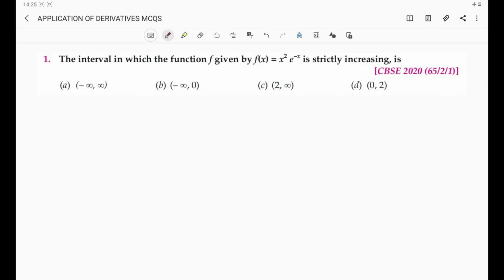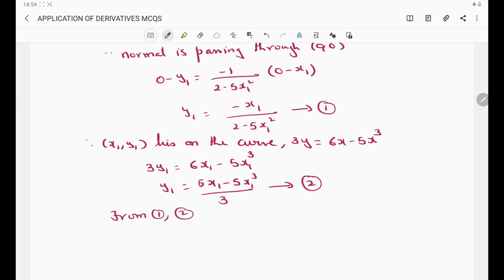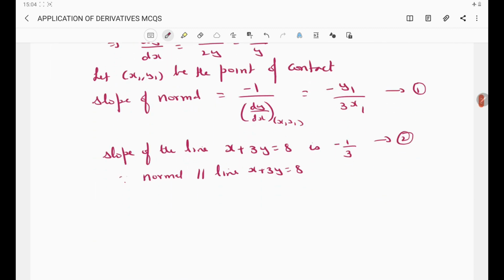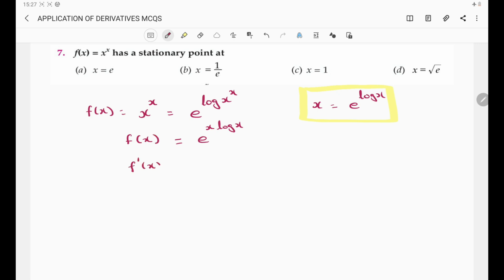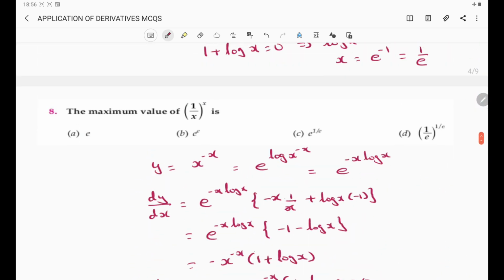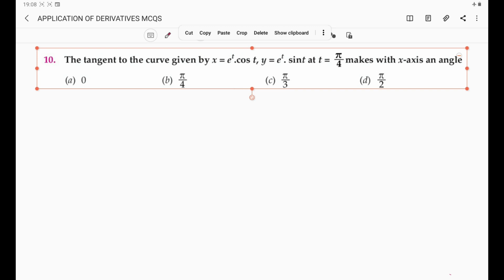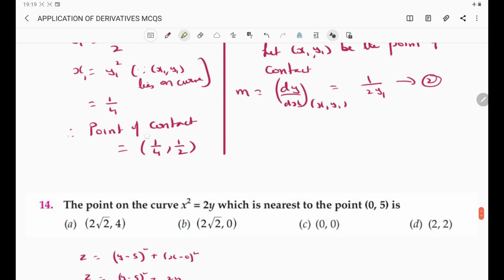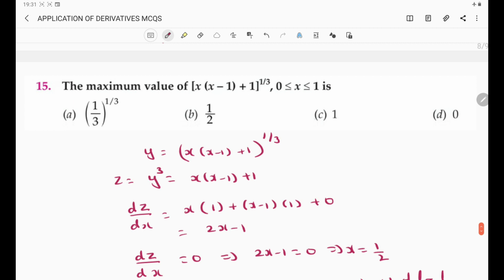MCQS -APPLICATION OF DERIVATIVES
This video lecture contains important  multiple choice questions from the chapter Application of derivatives of class xii.
Dear viewers kindly observe in Q3 the  factorization leads to (5x^2-3)(x^2-1)=0 therefore , suitable value of x which is the root of this equation that matches with options given is x=1
Please watch important questions of Application of Derivatives Misc Exercise questions:
        Please watch and give your valuable comments.